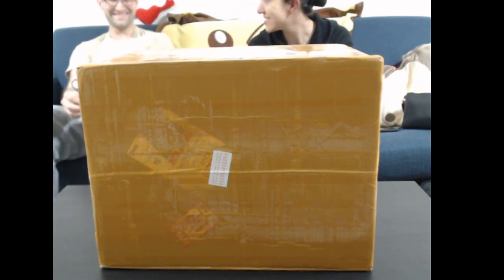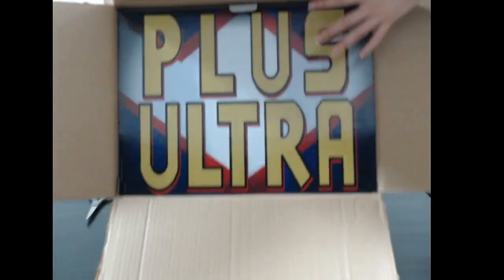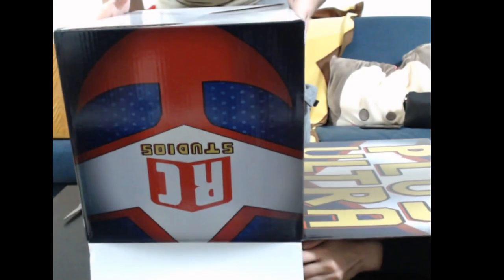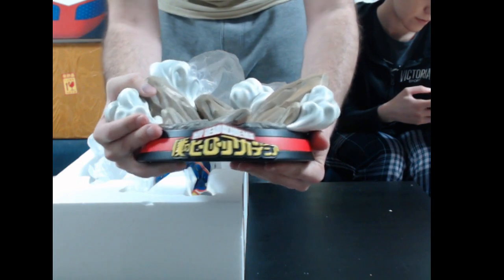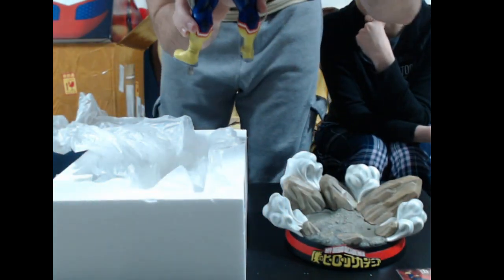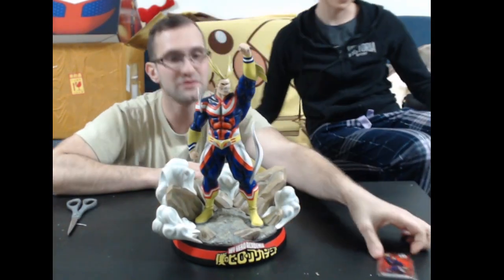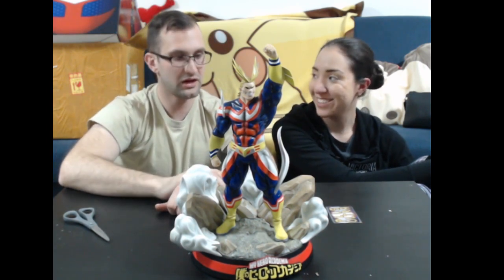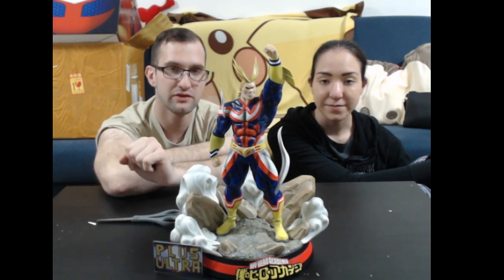The Symbol of Peace has Arrived!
Always Smile Even When It's Hard

RC Studios

Jose Leon (Owner of Dragon Ball Store on Facebook)